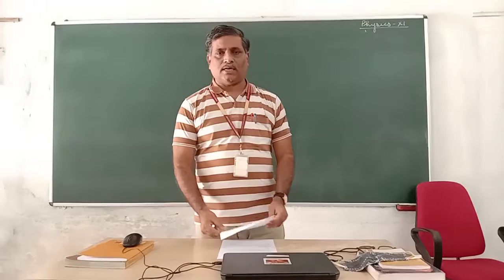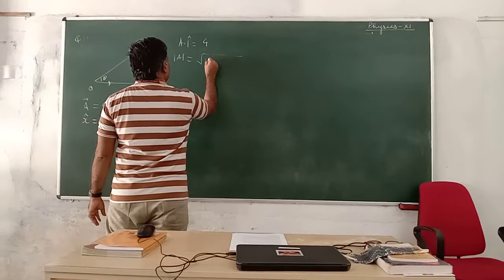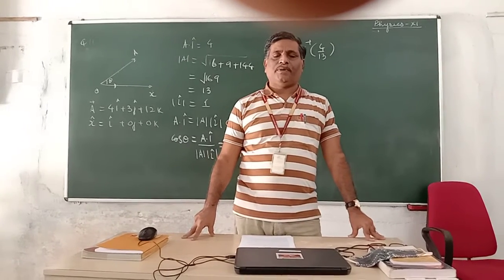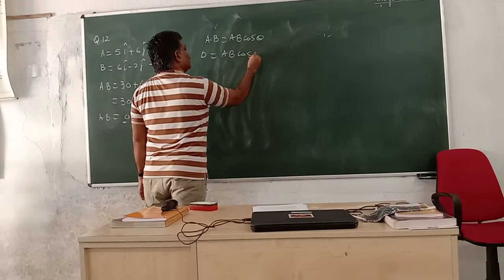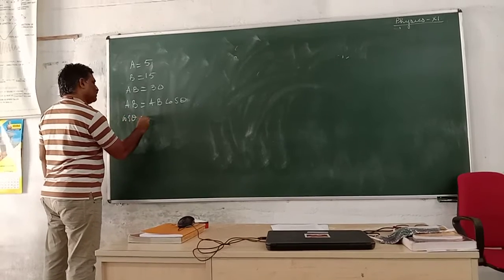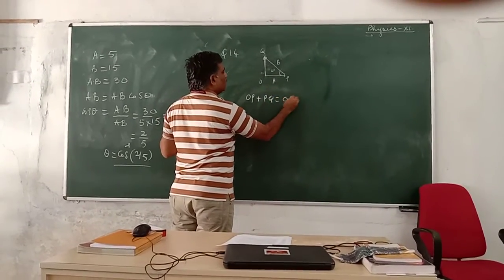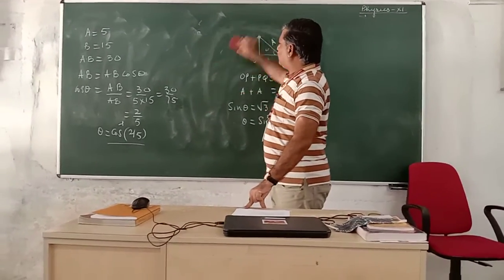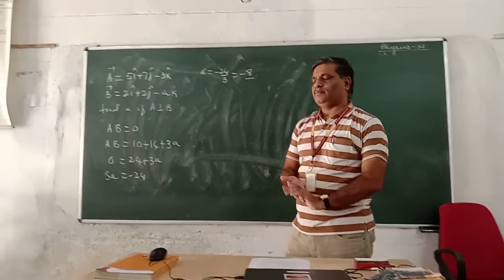Vector 3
XI